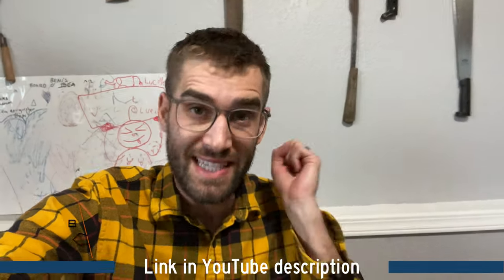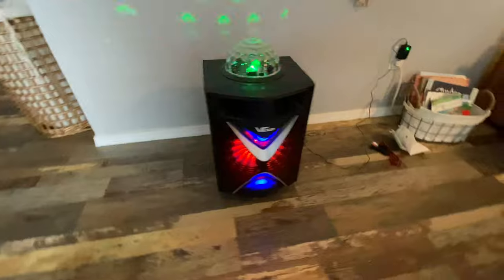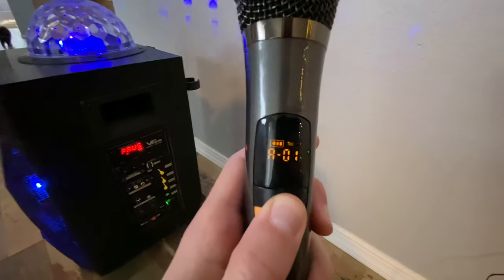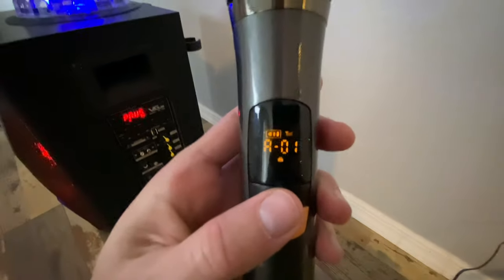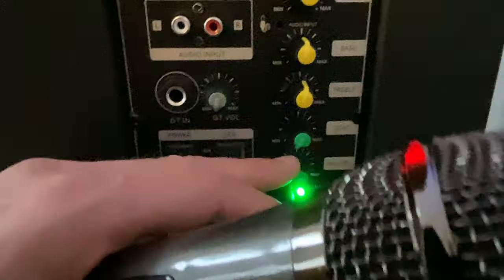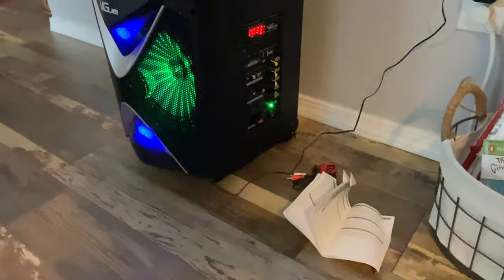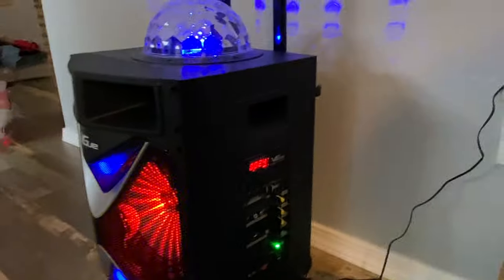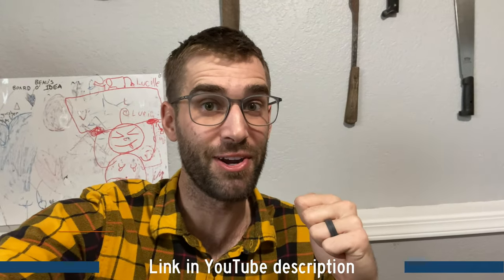★★★★★ VeGue Wireless PA Speaker System Review - 10'' Subwoofer Karaoke Machine, Disco Ball, Wireless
Here's the same system on Amazon
- The mics can be difficult to re-sync (see video for tips)
- Sounds awesome... SUPER loud
- I load mp3 songs onto a 32GB micro SD card ("TF card" they're called overseas).  Simply plugin, and it's working! Tip: Be sure the SD card is formatted to FAT32.
- Easy to wheel and transport.

Love this thing!